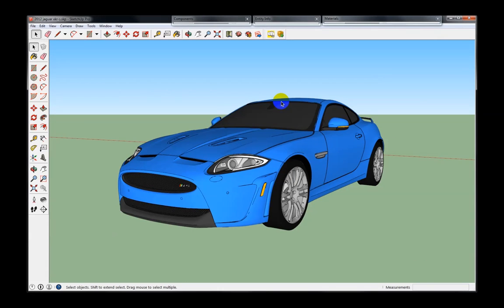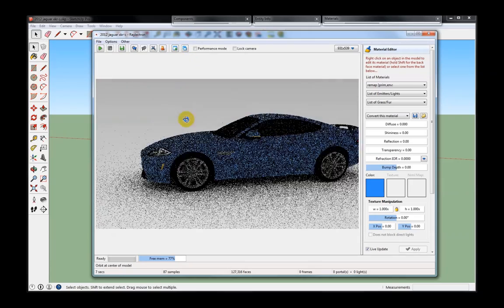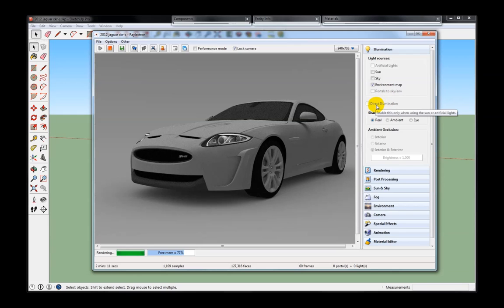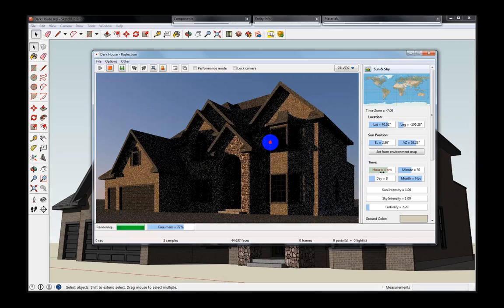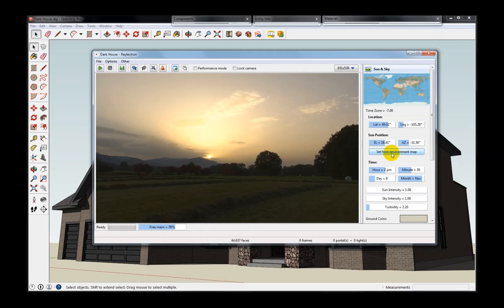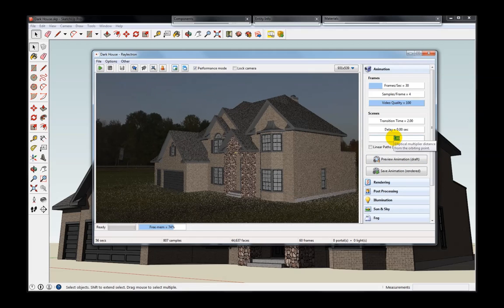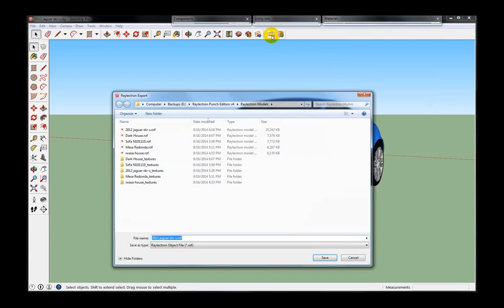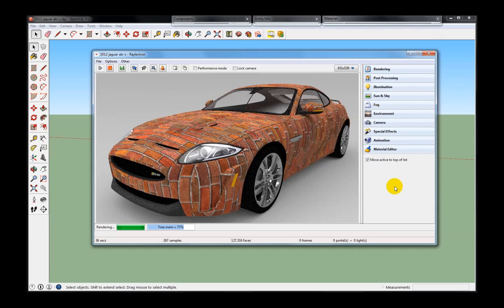Raylectron v4 in depth tutorial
This tutorial covers just about everything about Raylectron.